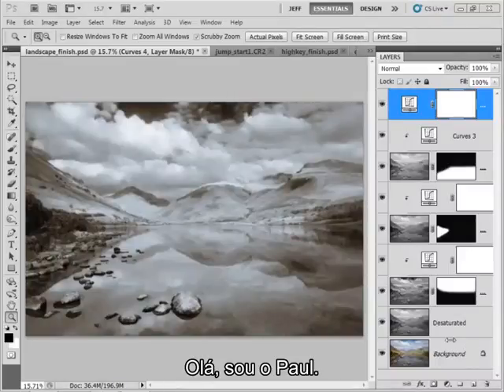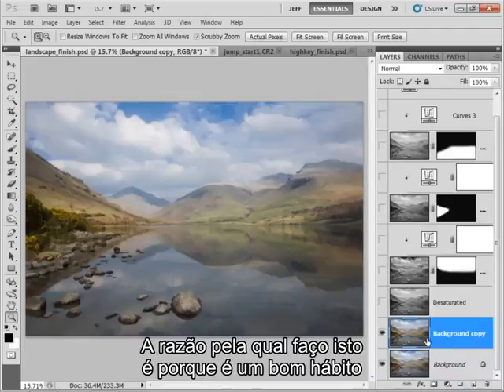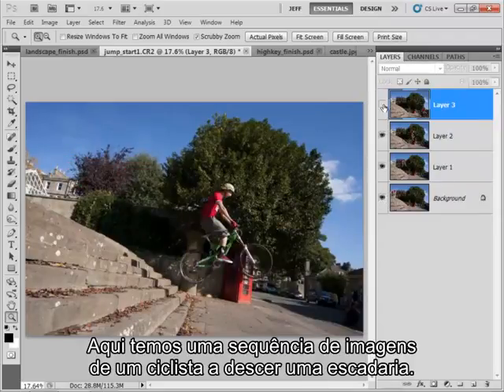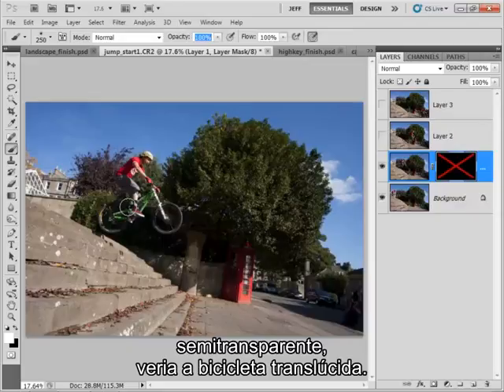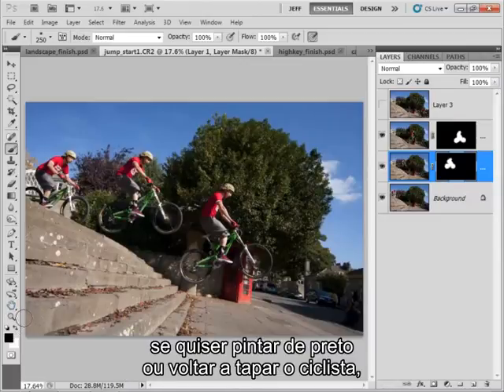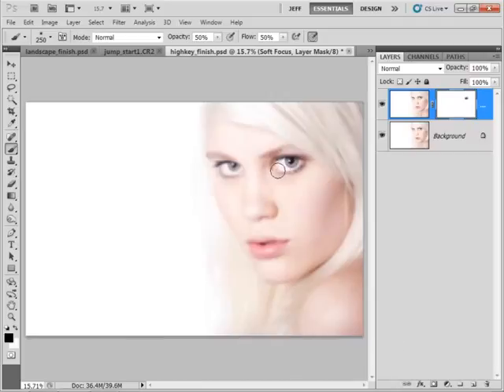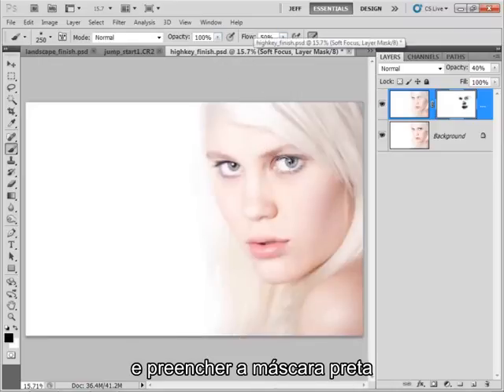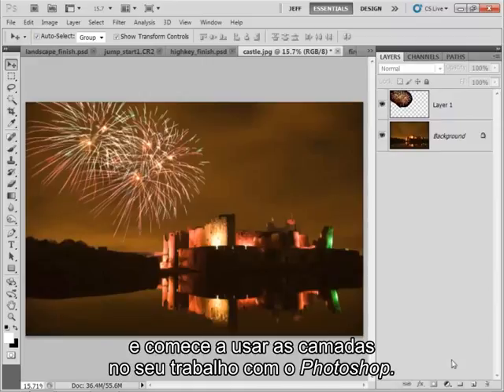Course of BASE Photoshop_04